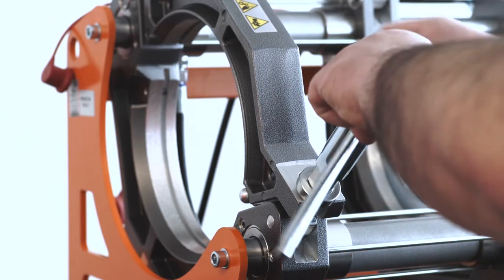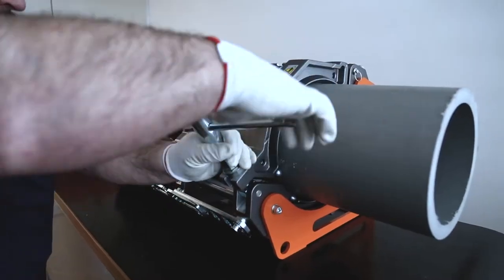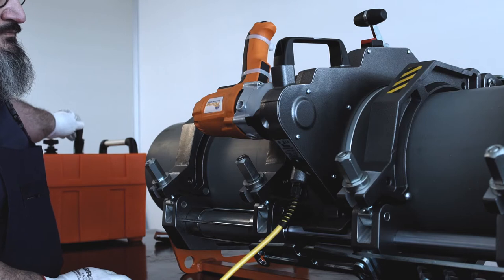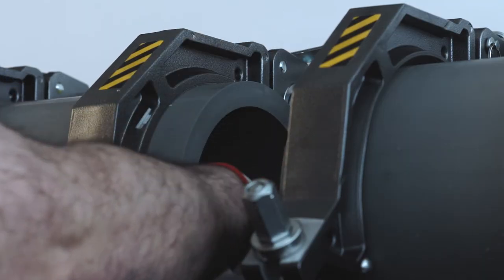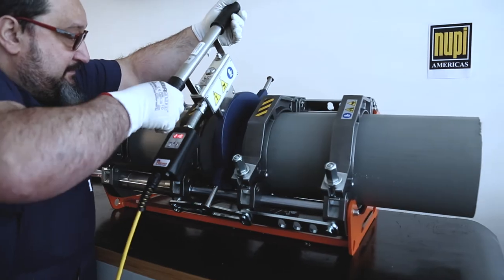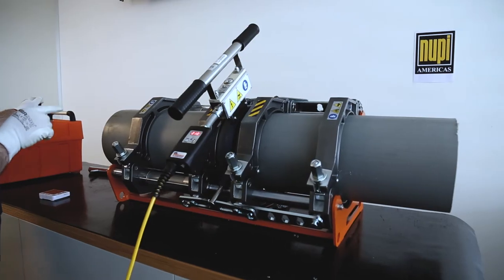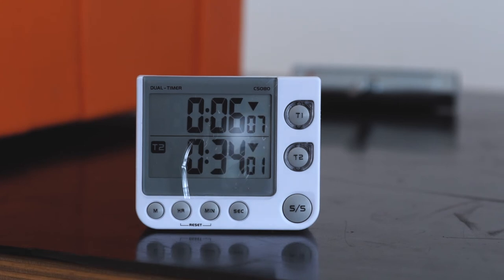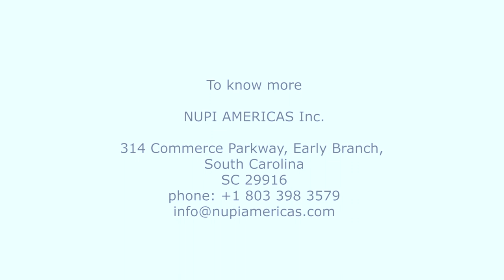NIRON PP RCT Butt Fusion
Watch and learn the procedure on how to assemble NIRON PP-RCT pipes by butt fusion welding.